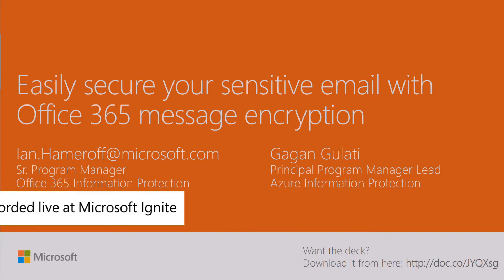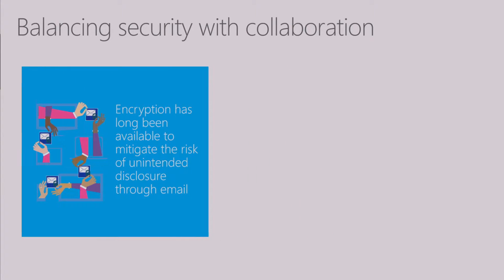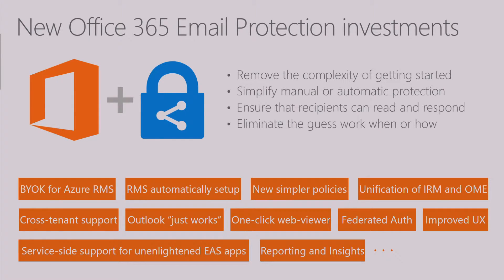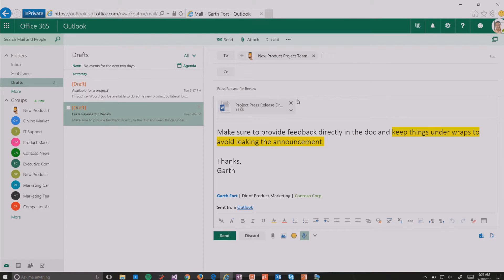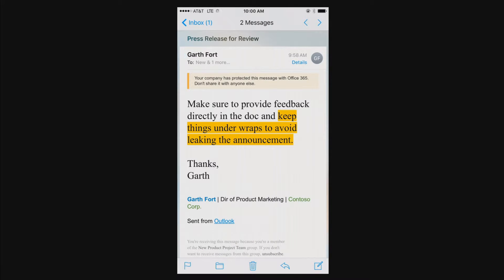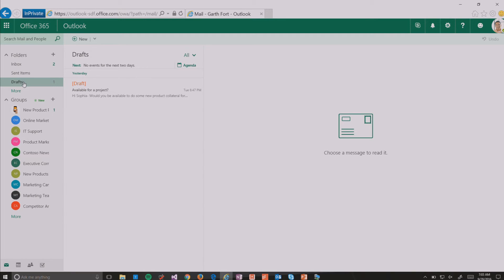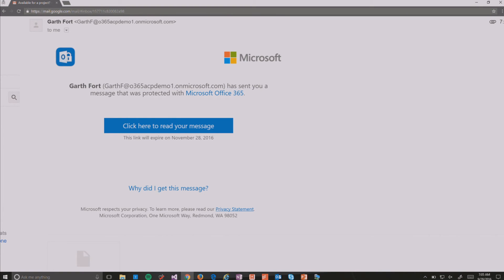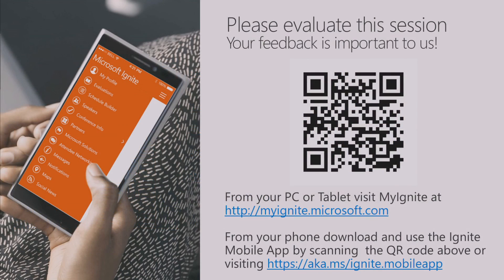Microsoft Ignite 2016 Secure your sensitive email with Office 365 message encryption